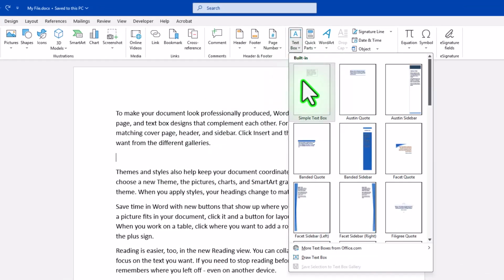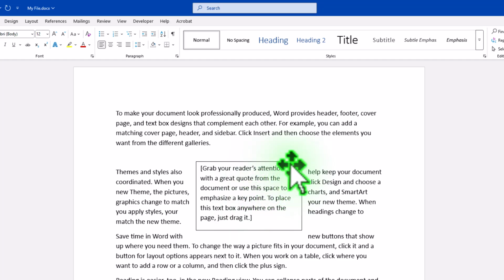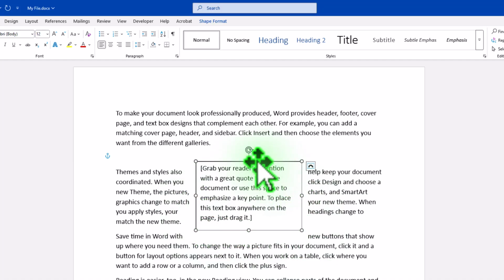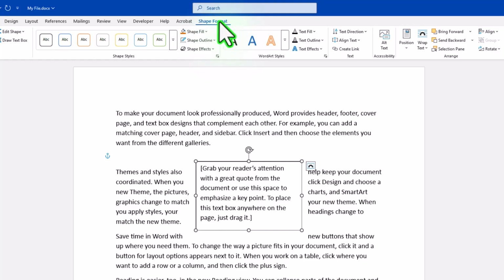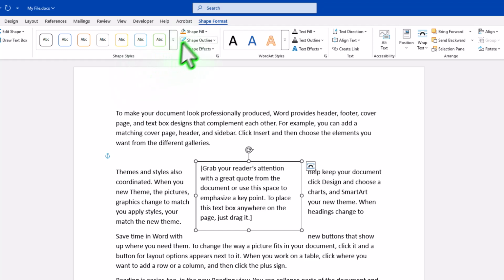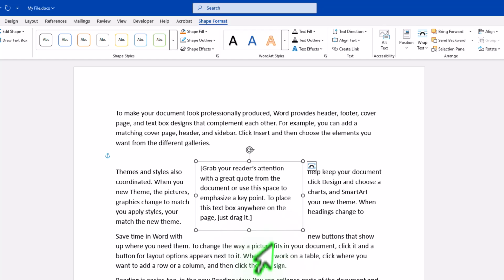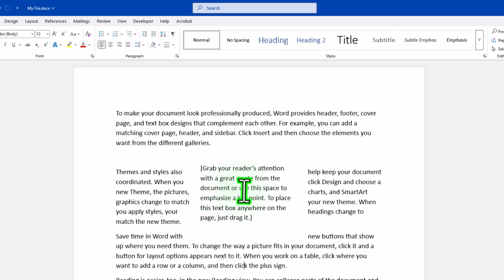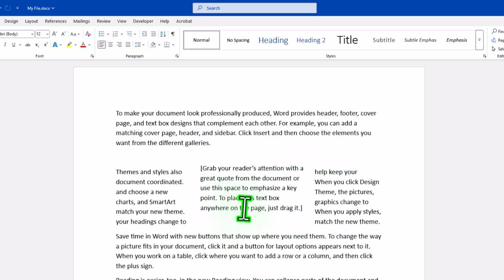How to Remove Text Box Border in Word Document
Learn how to remove text box border in Word document using super simple and beginner-friendly steps. In this easy tutorial, you’ll see how to quickly delete the outline around a text box, make your text blend smoothly into your document, and clean up your page layout without affecting your content. Perfect for students, teachers, office users, and anyone working with Microsoft Word.

In this video, you will learn:
• How to select a text box properly in Microsoft Word
• How to open the Shape Format tab
• How to remove the text box border using Shape Outline
• How to choose “No Outline” correctly
• How to resize or move the text box after removing the border
• Why the dotted line appears and why it doesn’t print

This tutorial is perfect for assignments, reports, resumes, projects, and professional documents where you want a clean and simple design.